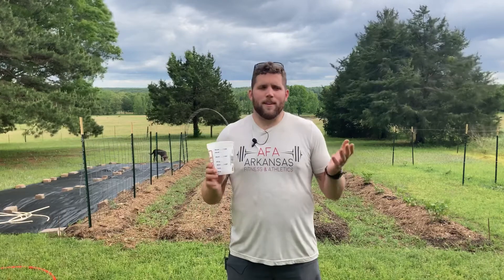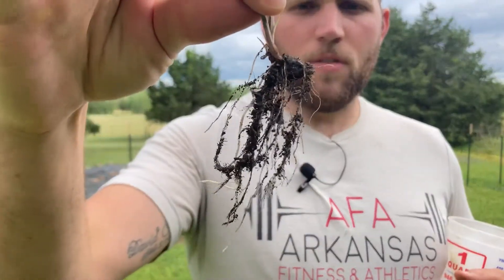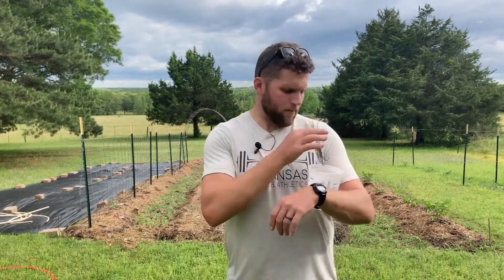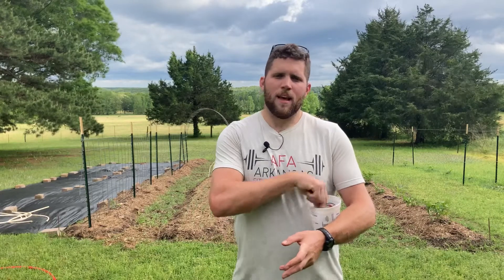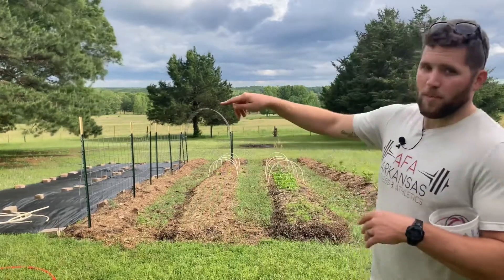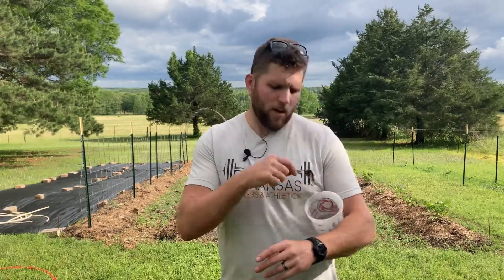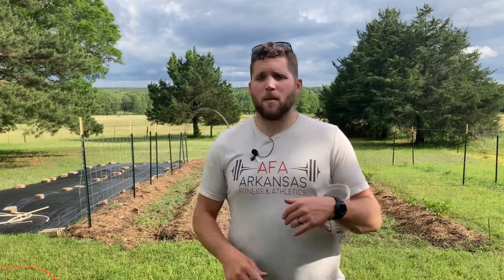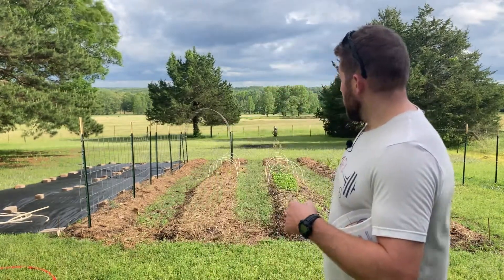Gardening Mistakes I’ve Made- Starting from Scratch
How to start a garden from scratch for beginners. Here I discuss the mistakes I’ve made in starting gardens in the past and how to start a mew garden as a beginner

GARDEN SUPPLIES I USE

CHICKEN SUPPLIES

SEED STARTING SUPPLIES

BOOKS I RECOMMEND